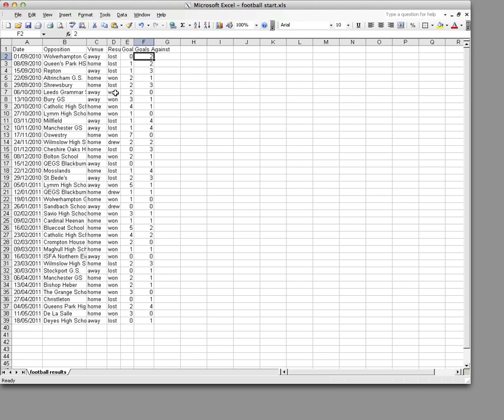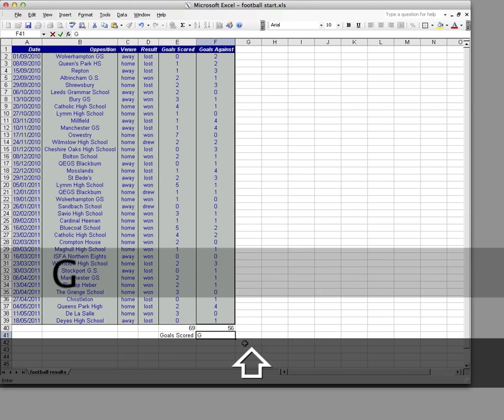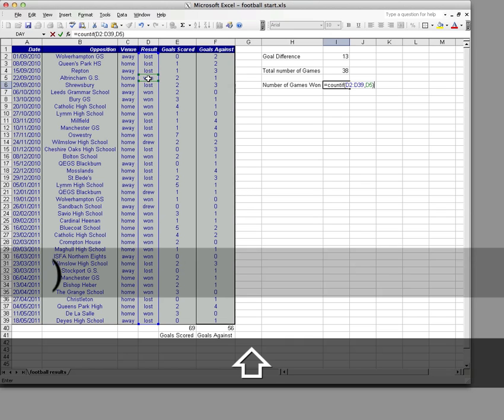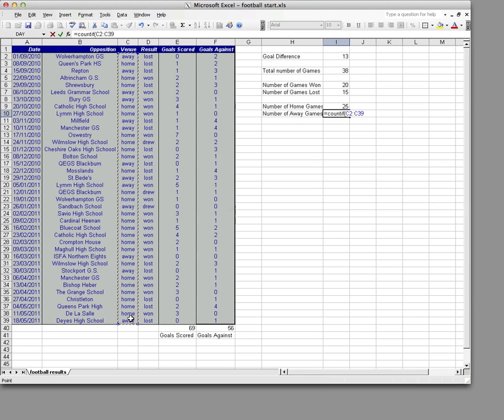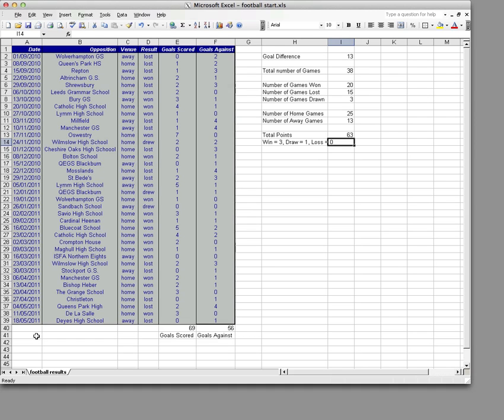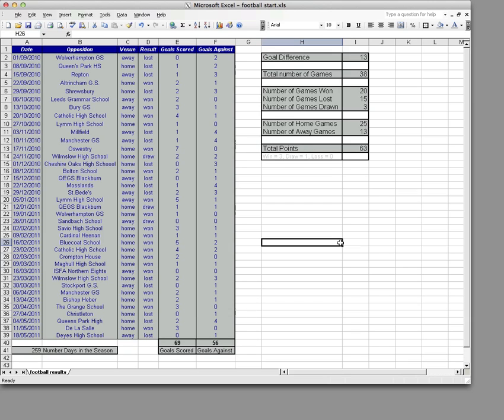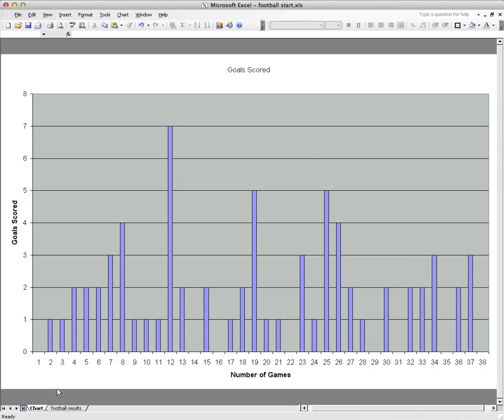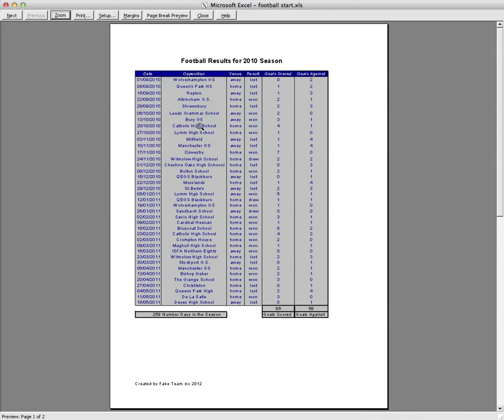Spreadsheets Training Session 5 - Excel 2003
From start to finish how to create a spreadsheet that complies with the crtieria we have set.